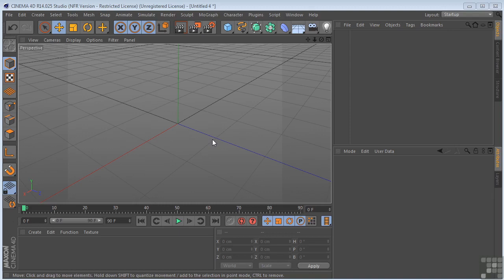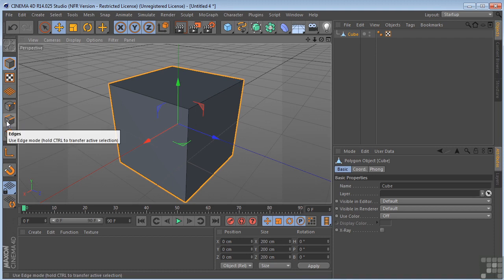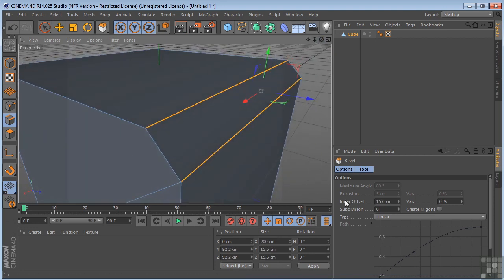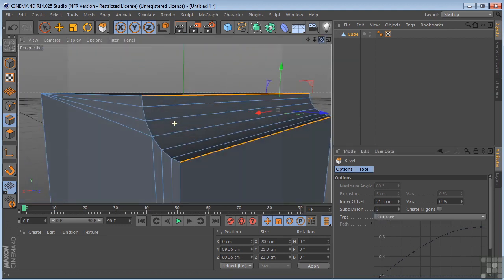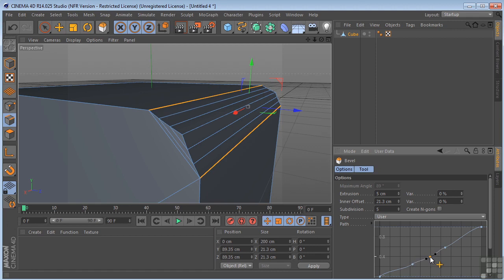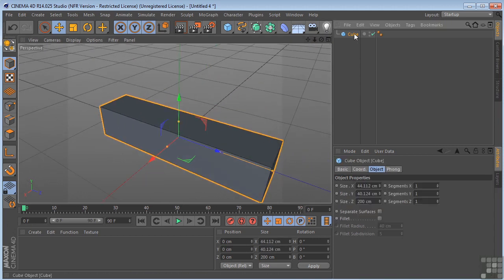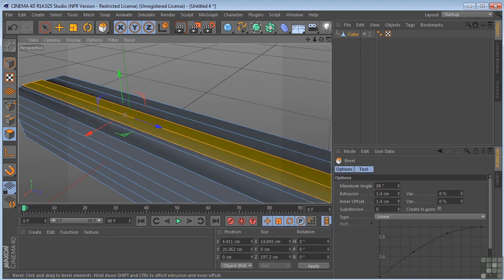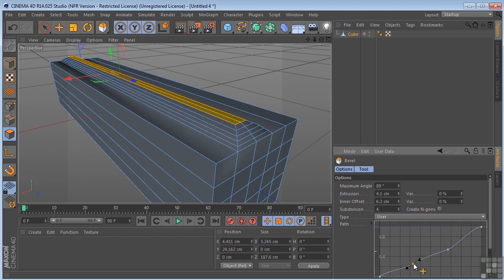How To Use Bevel Tool in Maxon Cinema 4D Class-16 || Polygonal Modelling Techniques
How To Use Bevel Tool in Maxon Cinema 4D || Polygonal Modelling Techniques

This is complete course of Maxon Cinema 4D for Beginner after completing this course your are the expert of cinema 4D